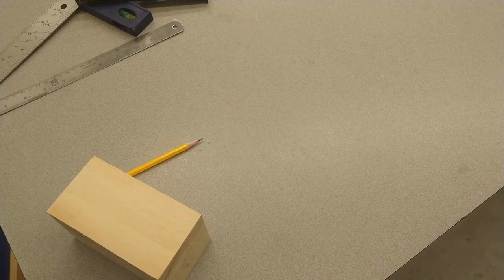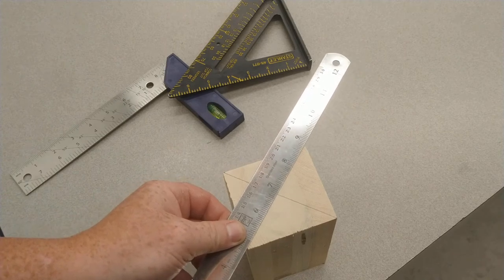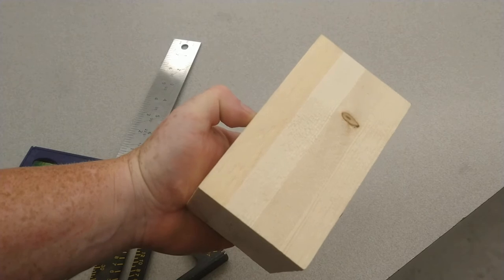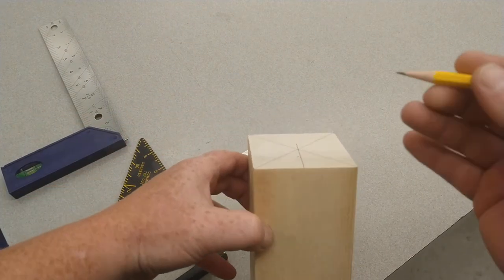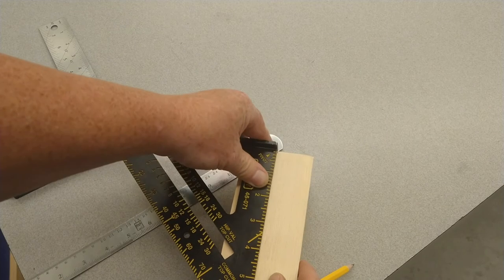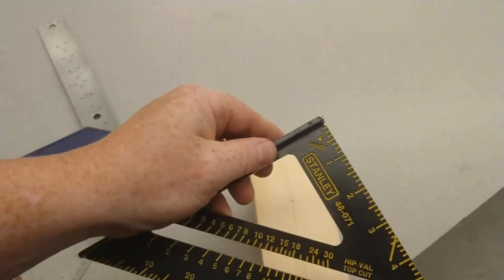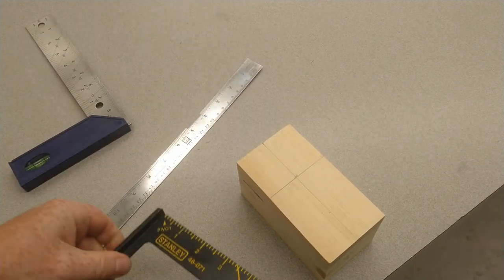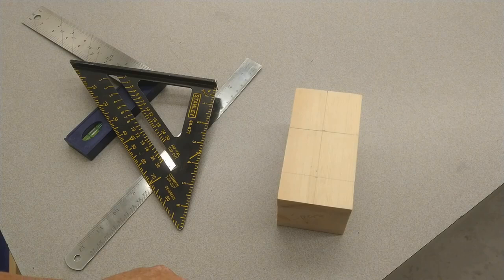Gumball Machine Body Layout